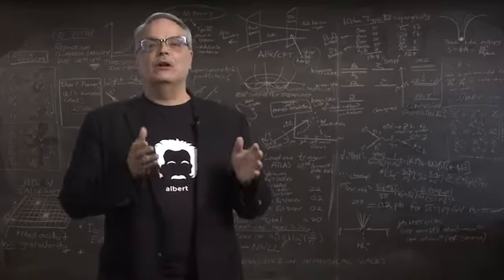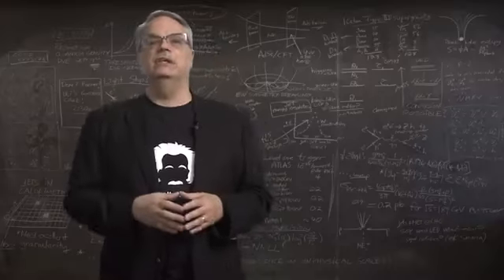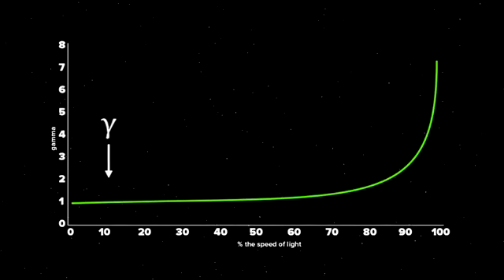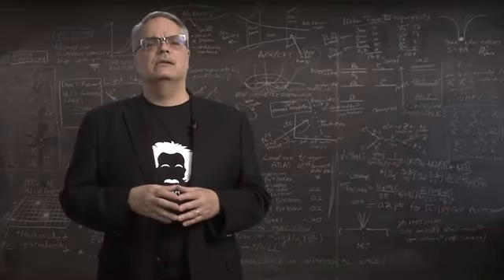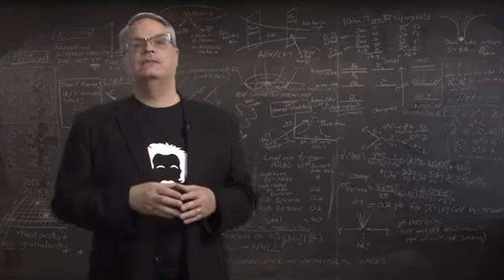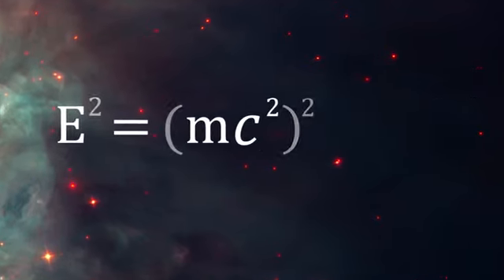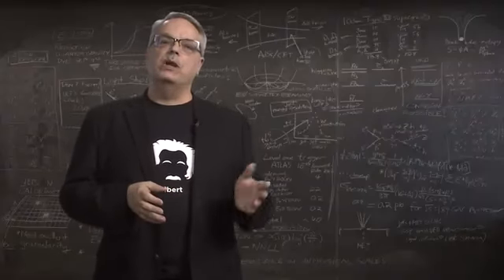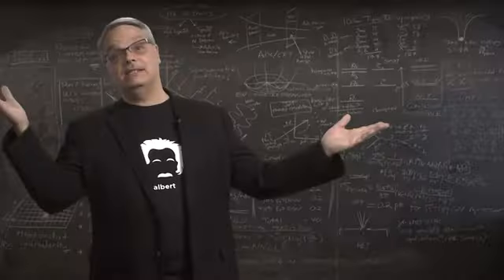Why E=mc² is wrong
Credit: Dr. Don Lincoln (Fermilab)

Fermilab’s Dr. Don Lincoln explains the real truth about this equation and how people often use it wrong.